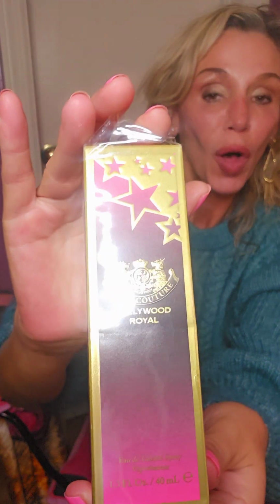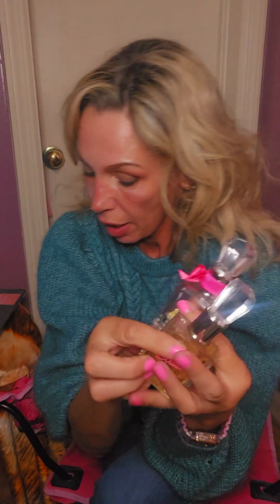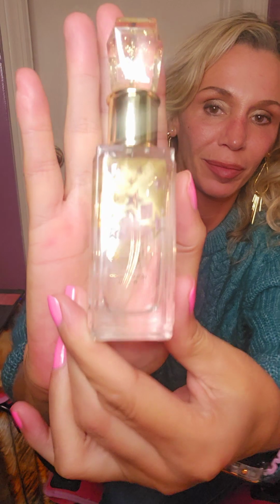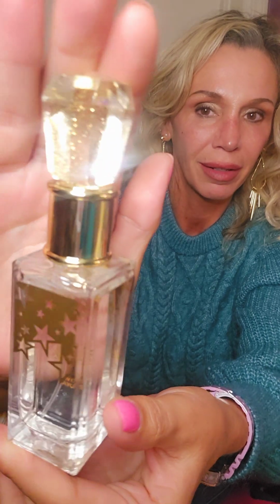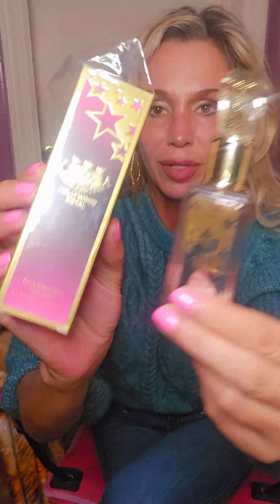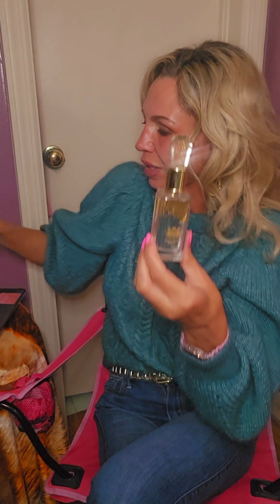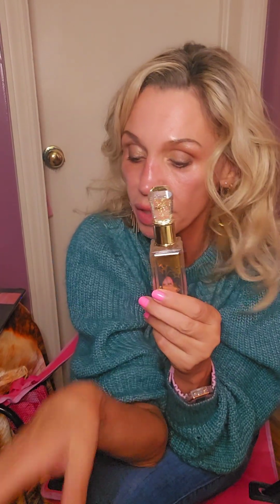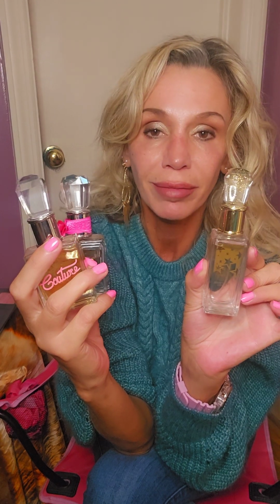Hollywood Royal Juicy Couture 2015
Floral Fruity Gourmand

TOP Candy apple pear Pomeroy
MID Jasmine gardenia tuberose
BASE marshmallow cashmere wood Musk